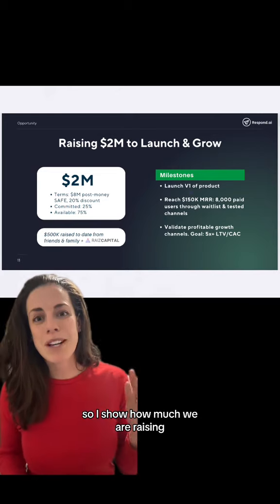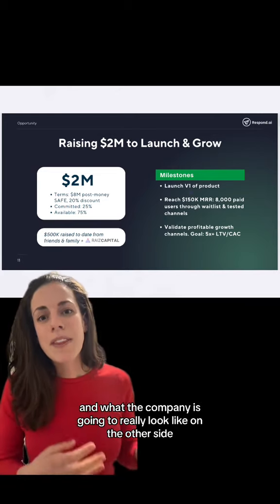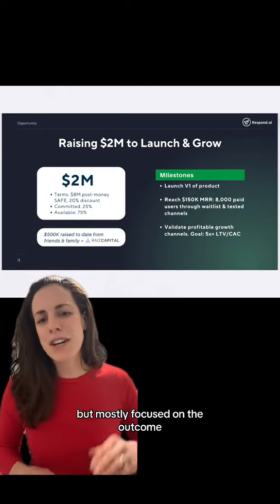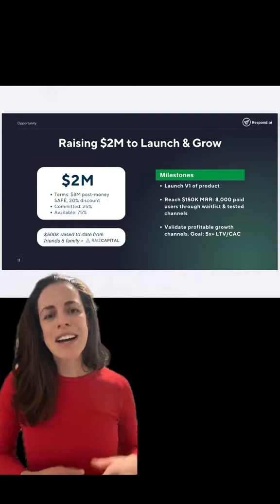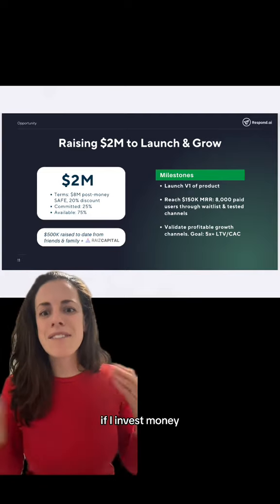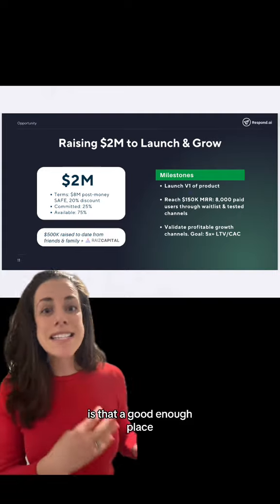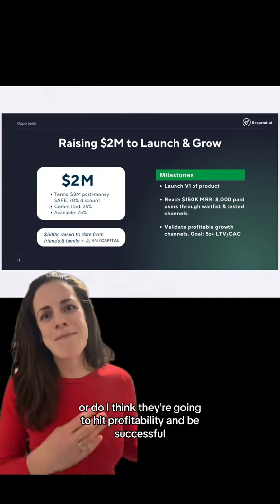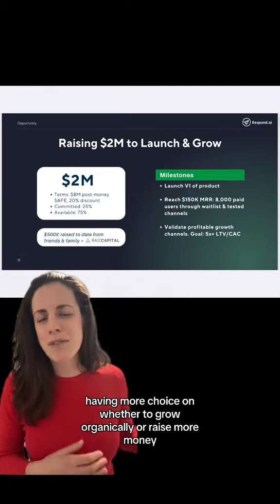The Ask - Pitch Deck Series: Everything I wish I knew as a founder, now that I'm investing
In this tenth and final installment of my pitch deck series, I focus on the ask slide—where you clearly outline what you need from investors. This slide is your opportunity to succinctly communicate your funding requirements, how you’ll use the capital, and the impact it will have on your startup’s growth. Drawing from my experiences as a founder and investor, I share tips to craft an ask slide that resonates with your audience.

Key Takeaways:
 • How to clearly define your funding ask and intended use of proceeds.
 • Best practices for making your ask specific, realistic, and compelling.
 • Common mistakes to avoid when presenting your funding requirements.

About the Series:

This series provides a comprehensive guide to building a successful pitch deck, offering actionable advice to help founders effectively communicate their vision and secure investor interest.